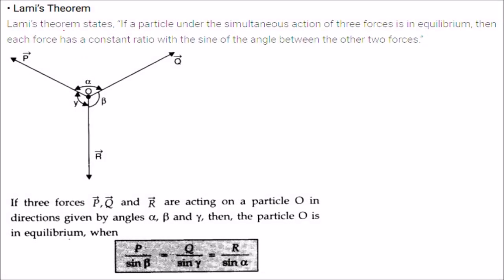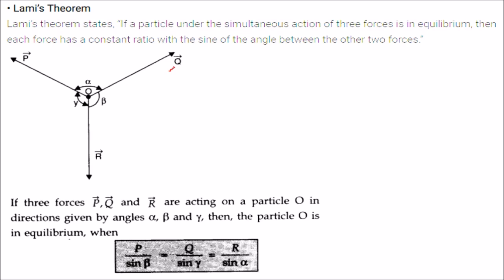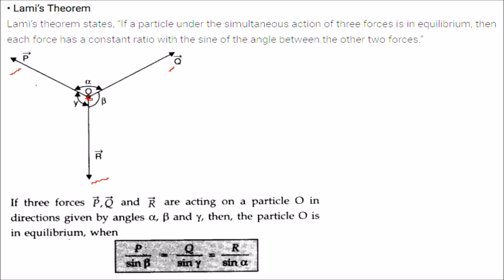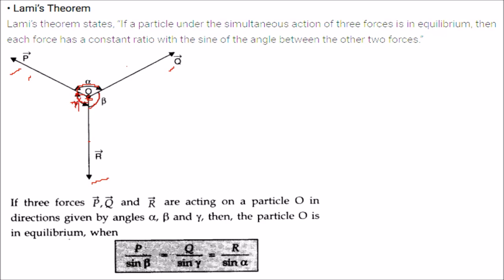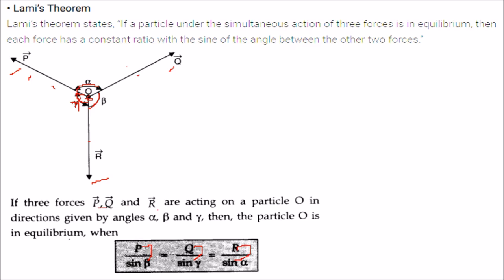What is Lami's Theorem